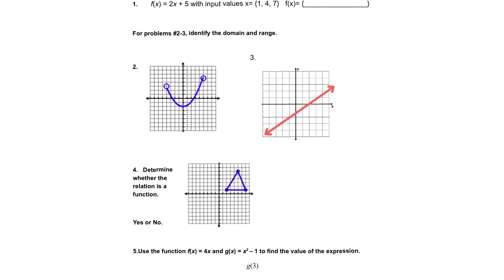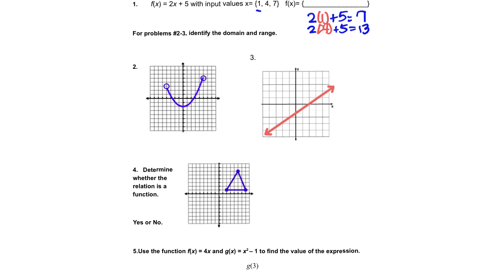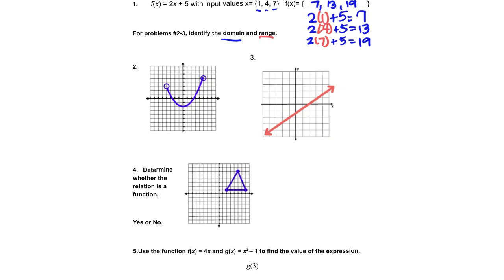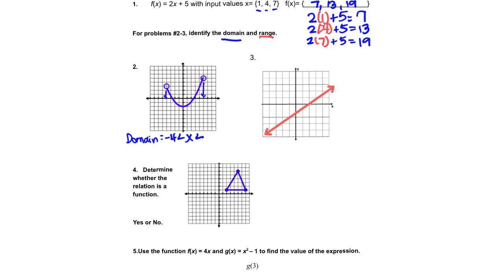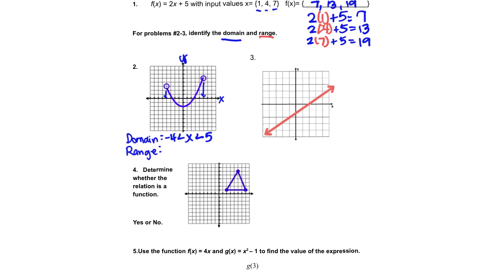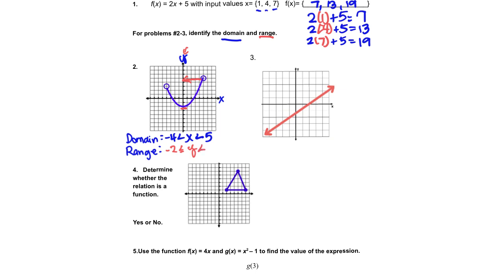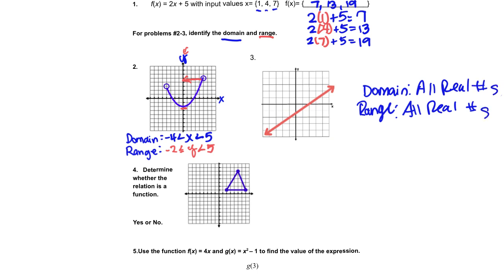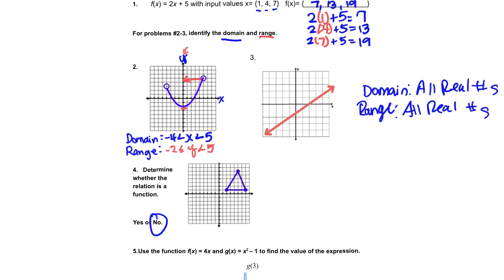Function Domain Range Reteach/Retest